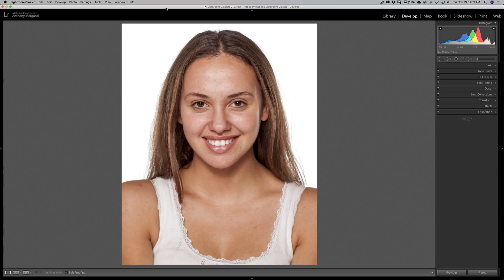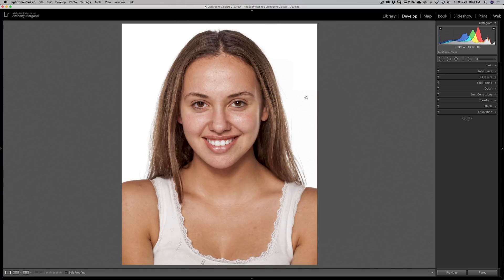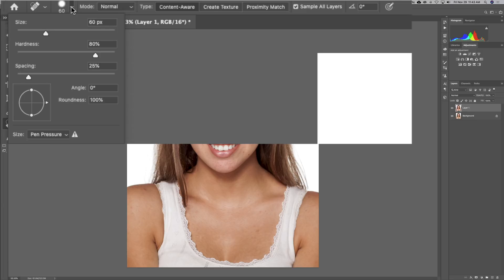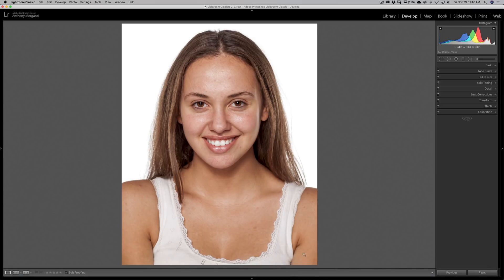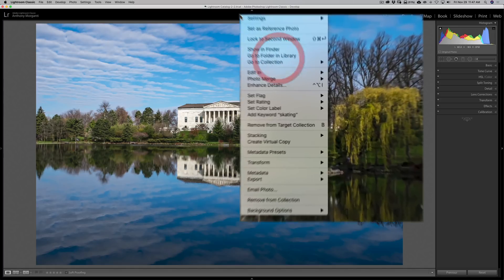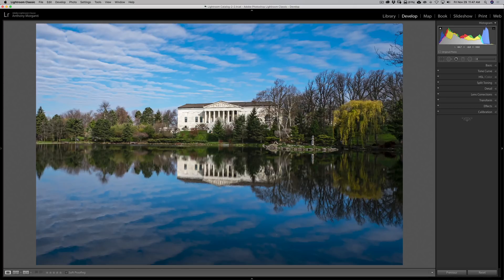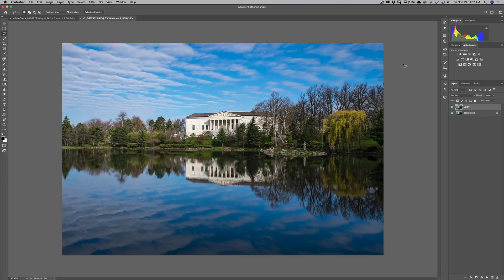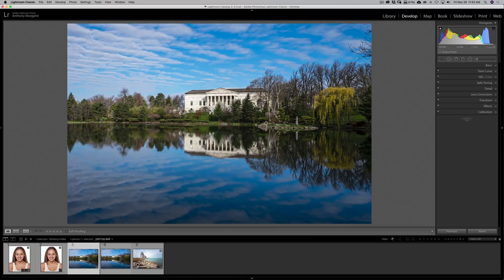LIGHTROOM USERS: Do these 2 things in PHOTOSHOP Instead of LIGHTROOM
Photoshop can do a number of things better and faster than Lightroom. Unfortunately, many people are intimidated by Photoshop and never use it. In this video, I talk about two things you should do in Photoshop instead of Lightroom and I demo how easy they can be done.

See my recommended gear list: